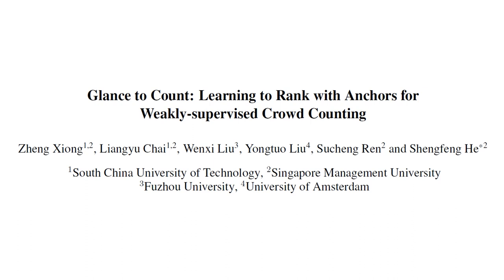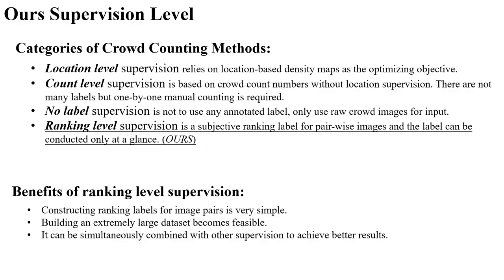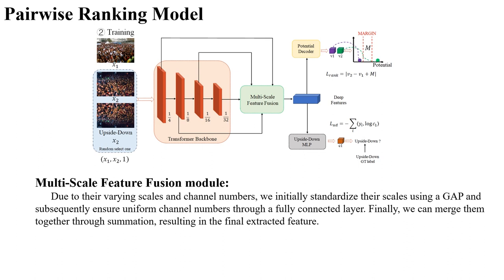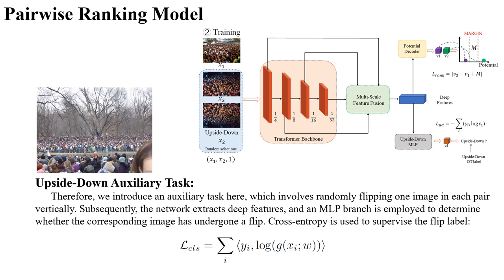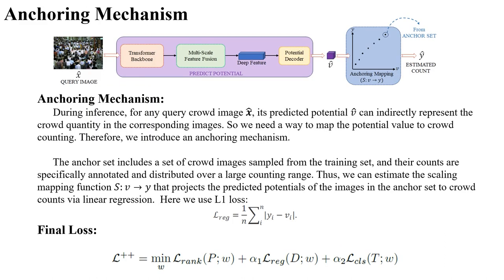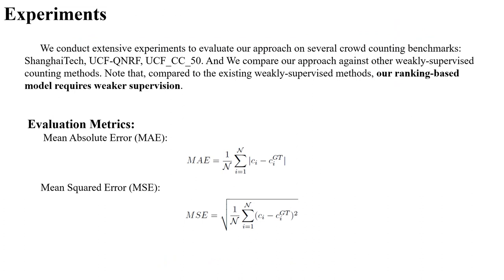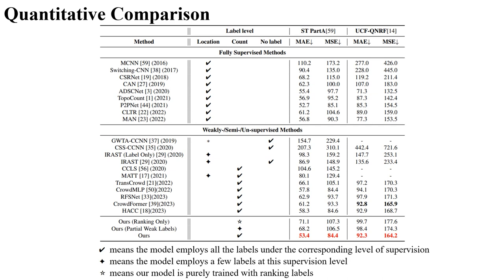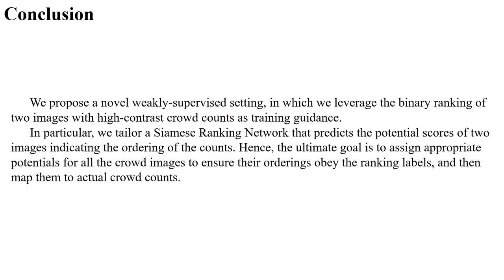Glance To Count: Learning To Rank With Anchors for Weakly-Supervised Crowd Counting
Authors: Zheng Xiong; Liangyu Chai; Wenxi Liu; Yongtuo Liu; Sucheng Ren; Shengfeng He
 Description: Crowd image is arguably one of the most laborious data to annotate. In this paper, we devote to reduce the massive demand of densely labeled crowd data, and propose a novel weakly-supervised setting, in which we leverage the binary ranking of two images with highcontrast crowd counts as training guidance. To enable training under this new setting, we convert the crowd count regression problem to a ranking potential prediction problem. In particular, we tailor a Siamese Ranking Network that predicts the potential scores of two images indicating the ordering of the counts. Hence, the ultimate goal is to assign appropriate potentials for all the crowd images to ensure their orderings obey the ranking labels. On the other hand, potentials reveal the relative crowd sizes but cannot yield an exact crowd count. We resolve this problem by introducing “anchors” during the inference stage. Concretely, anchors are a few images with count labels used for referencing the corresponding counts from potential scores by a simple linear mapping function. We conduct extensive experiments to study various combinations of supervision, and we show that the proposed method outperforms existing weakly-supervised methods without additional labeling effort by a large margin.